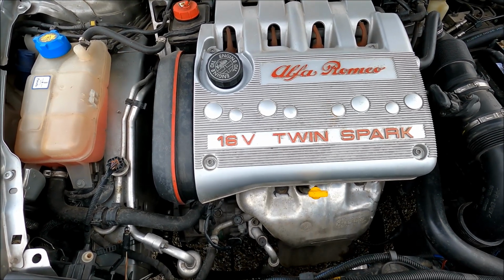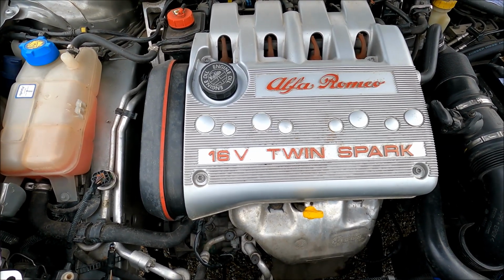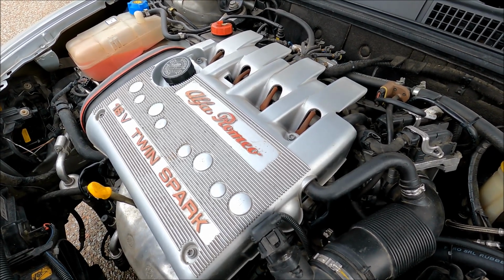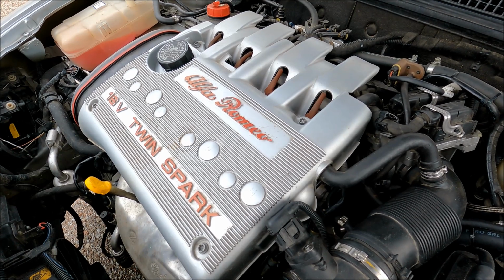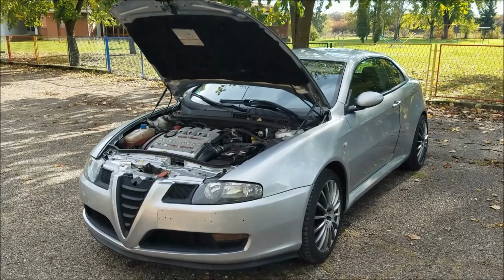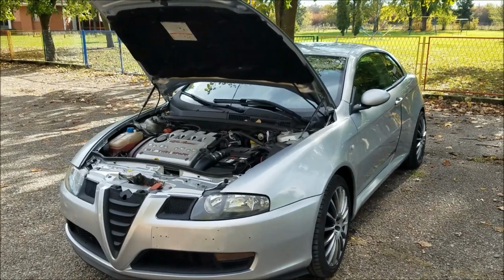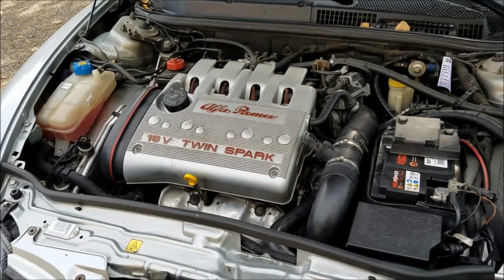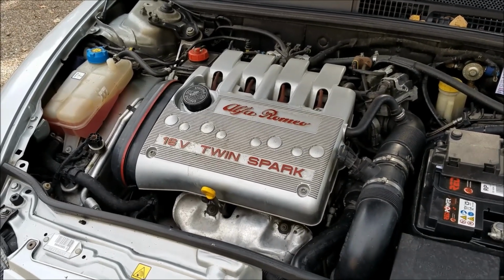How Often Do I Replace Oil on My Cars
In this video you can see my take on oil change intervals...